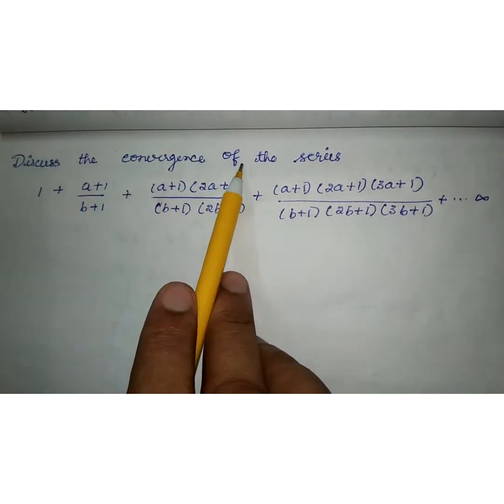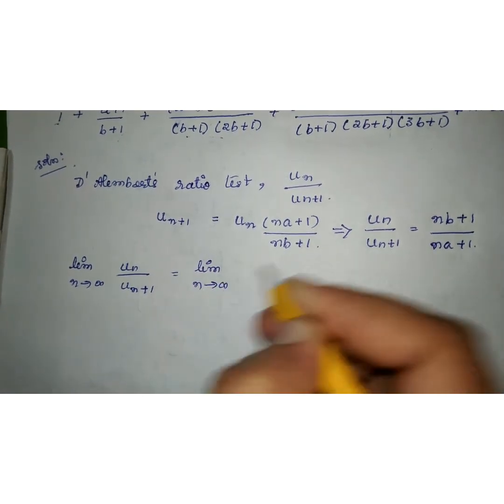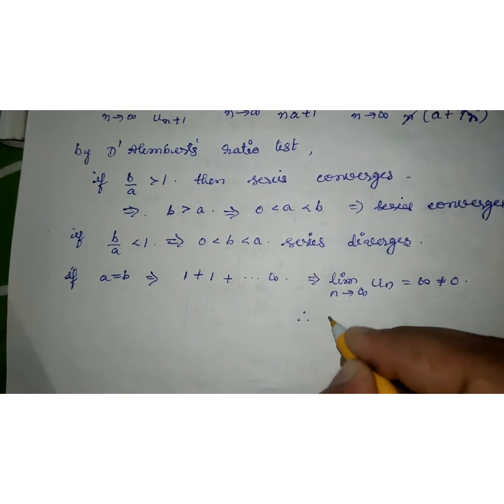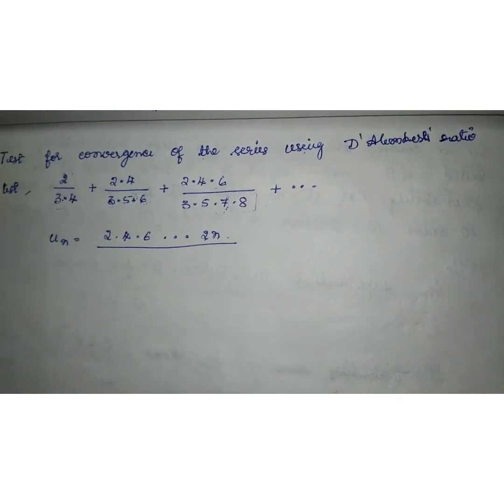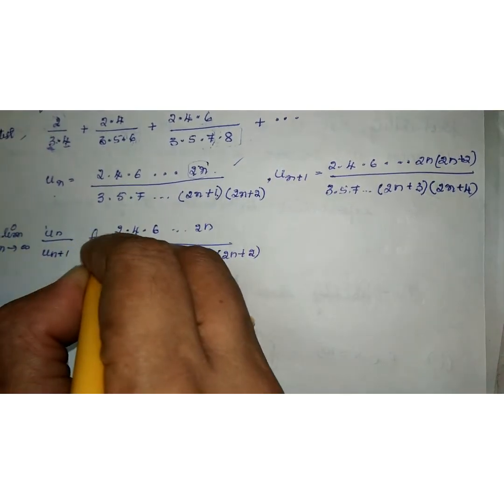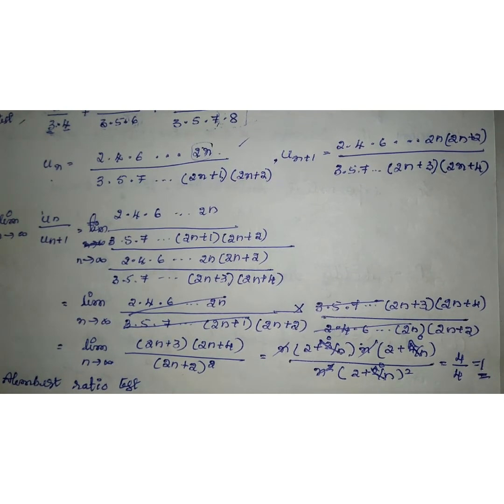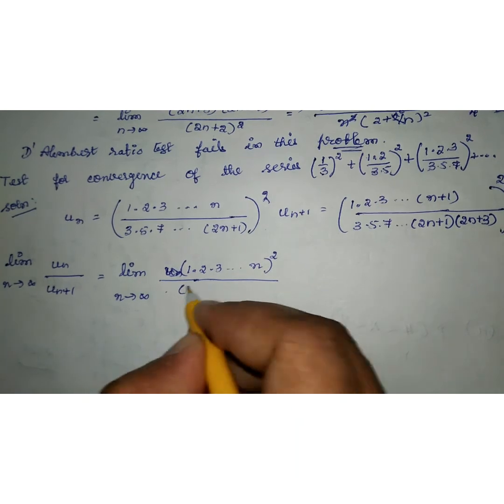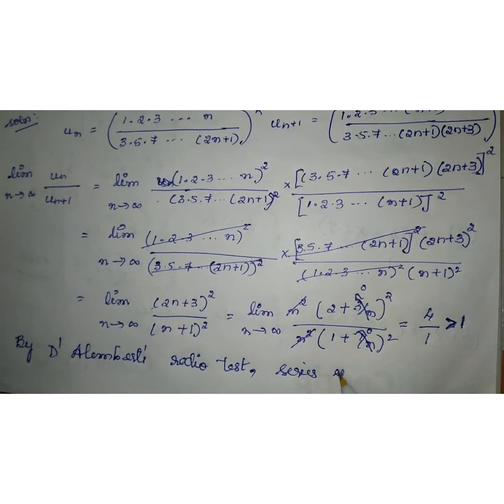Problems on d'alembert ratio test:as per vtu syllabus (m2)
The video is just the continuation of the video which was on test for convergence... Hope this will be helpful to the 2nd semester engineering students